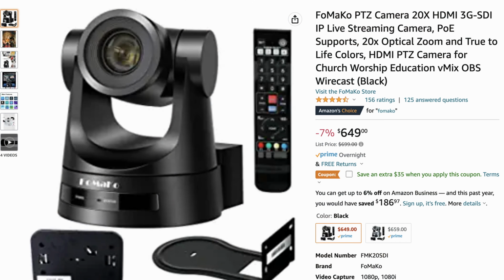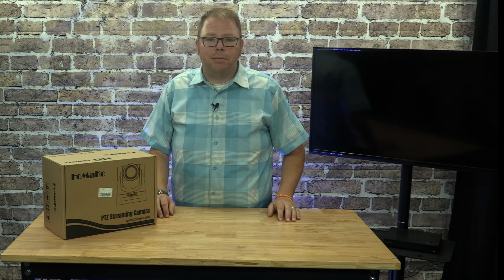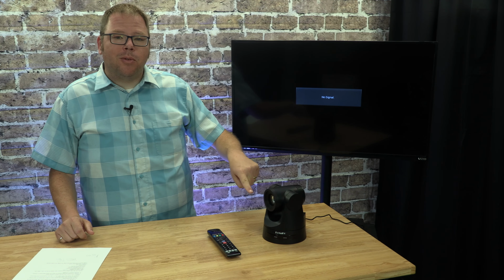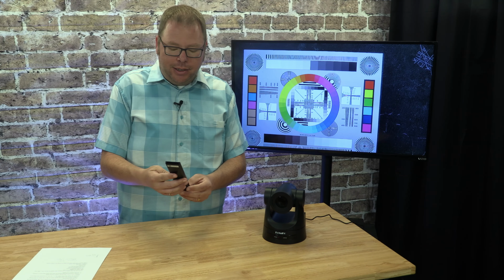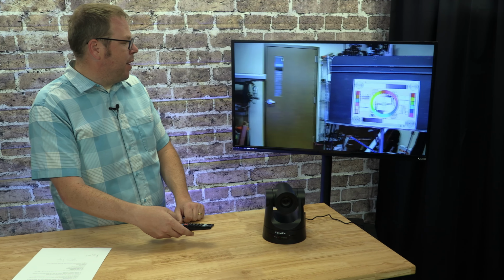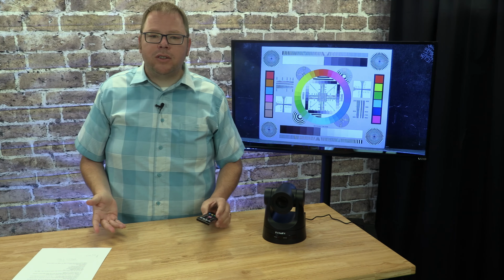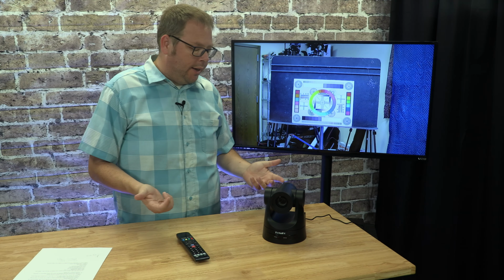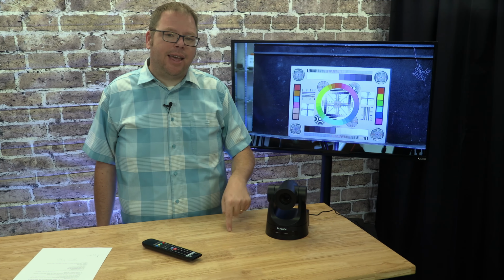Best Cheap PTZ Camera | FoMaKo PTZ Review.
FoMaKo PTZ 20x
FoMaKo PTX w/ NDI (recommended)

A good PTZ is important for any serious livestream or conference setup. Name brand options can be over $3000! So what can you get for less than a grand? Quite a lot it seems.

This color, brightness, and focus response on this camera outclass most rivals at this price point. This is well worth a look if you are in the market.